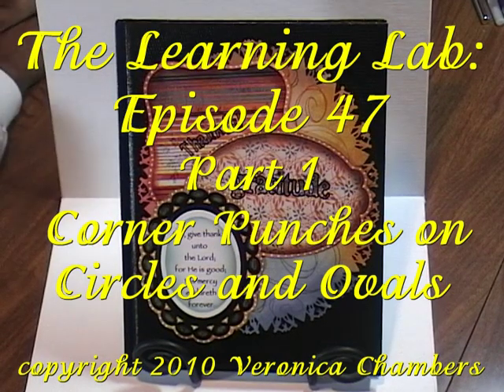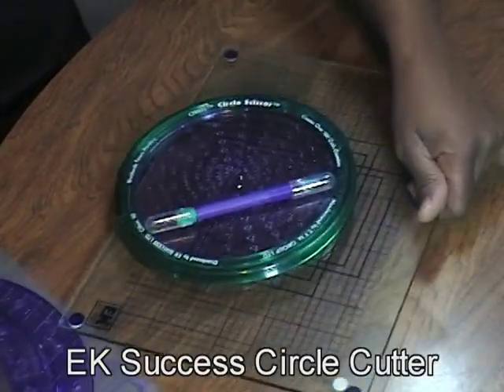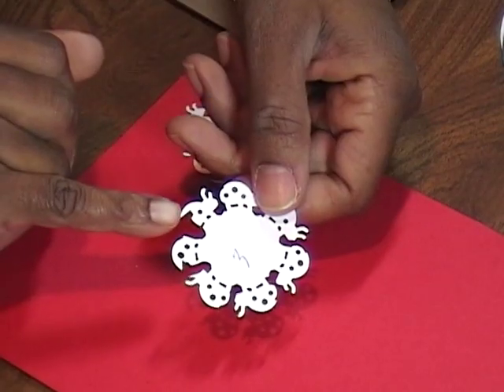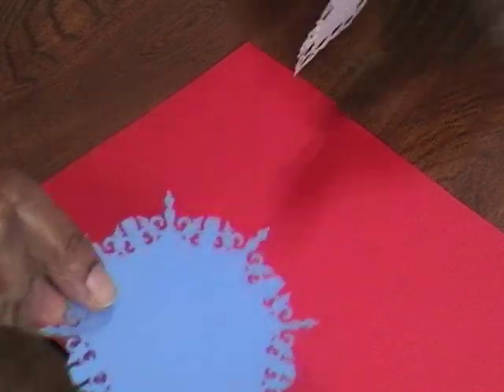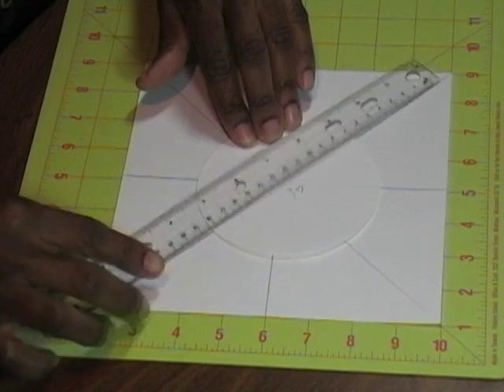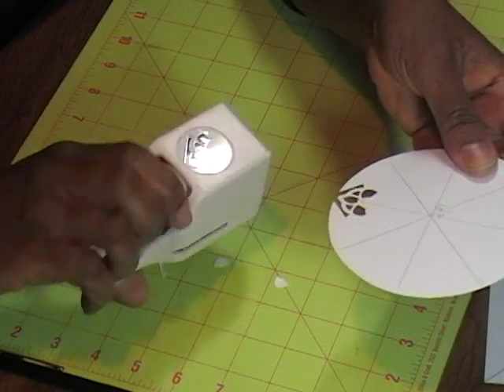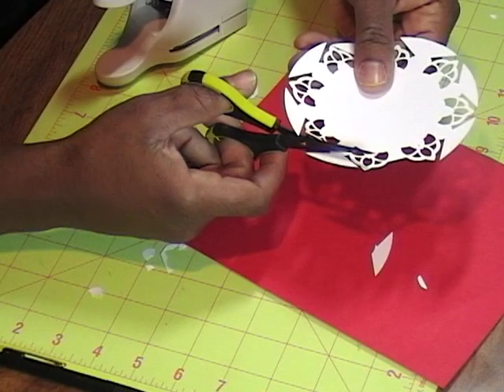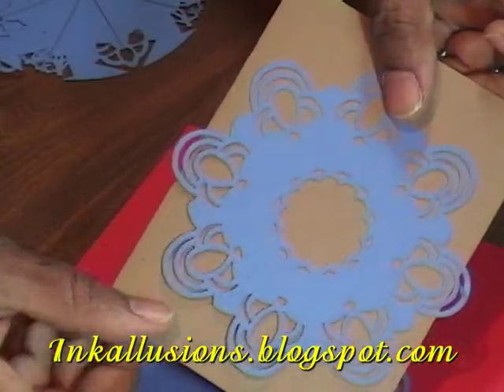Corner Punched Circles and Ovals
Today's Lesson: Using corner punches on your circles and ovals.